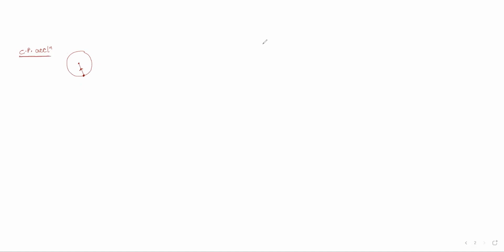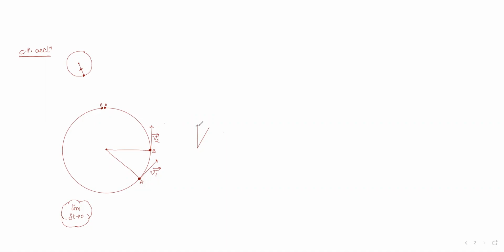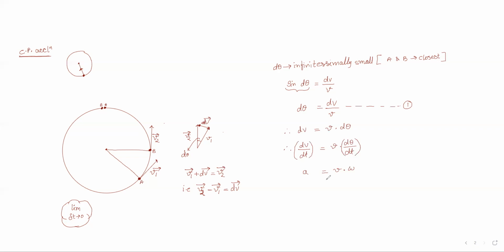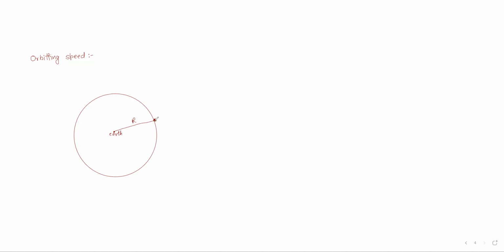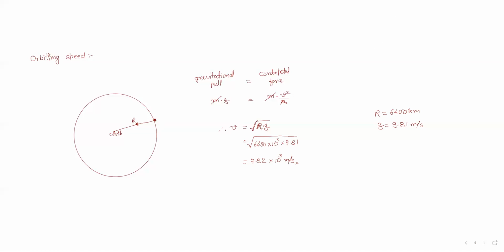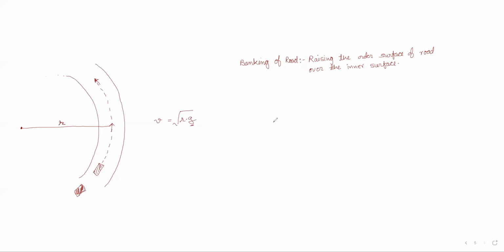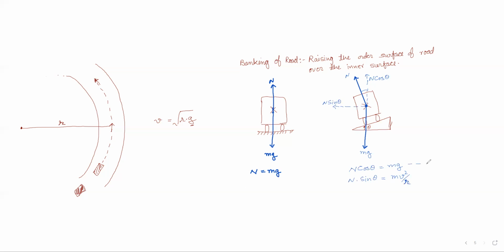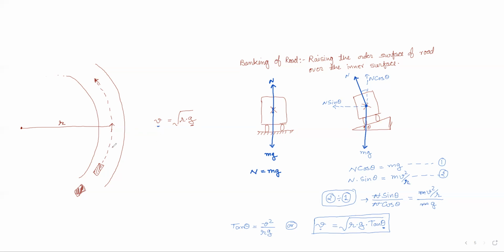Circular Motion 2